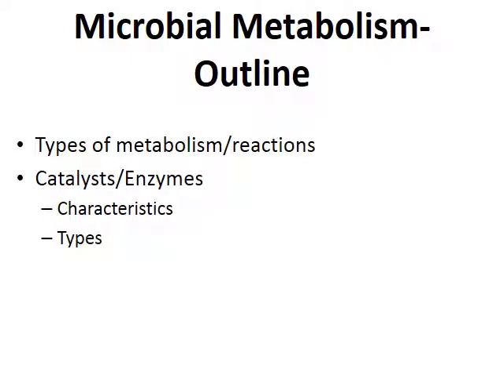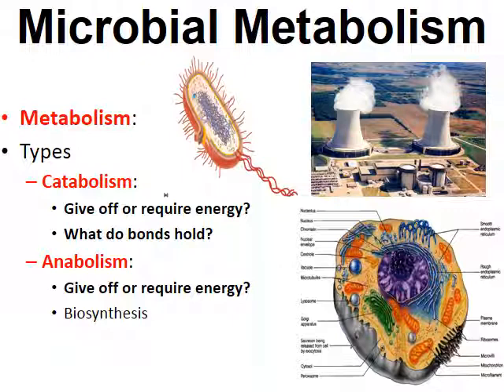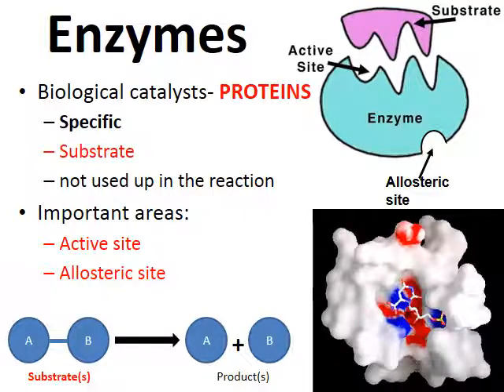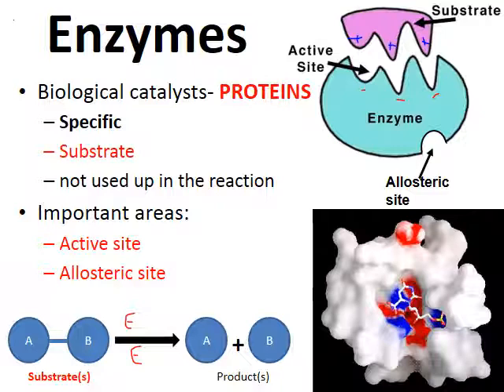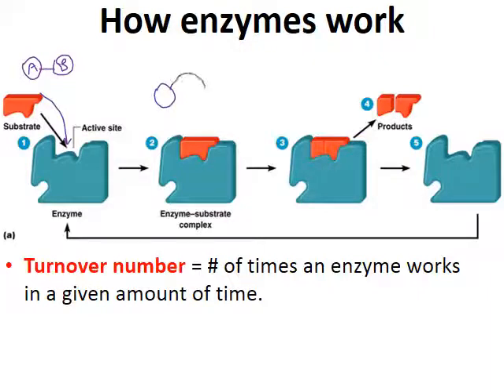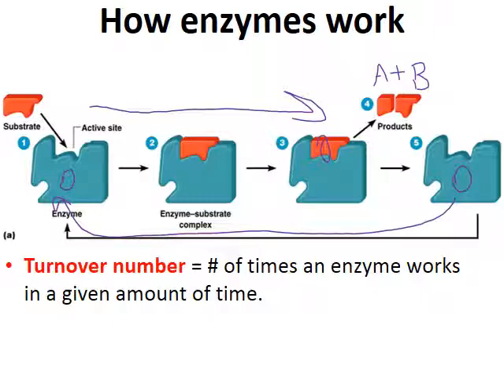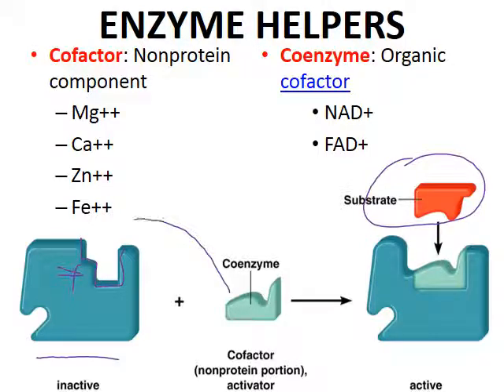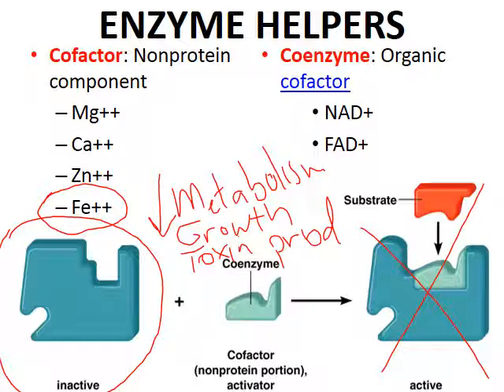Microbial Metabolism part 1